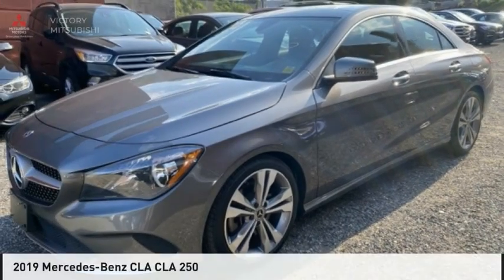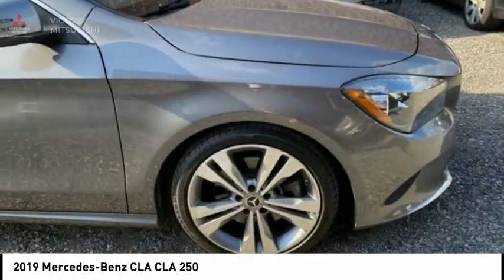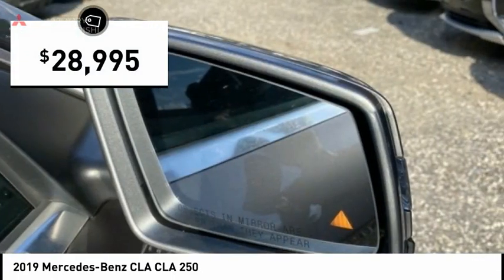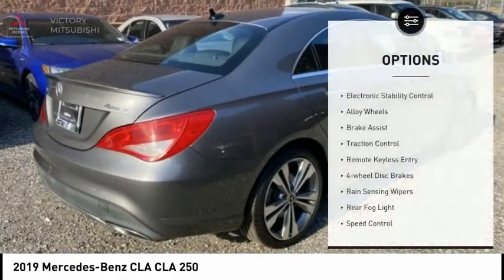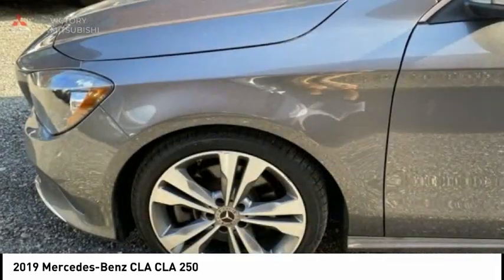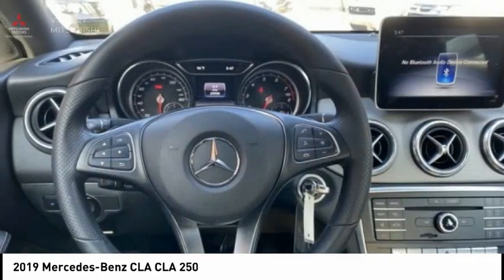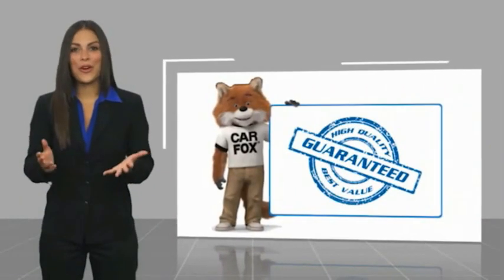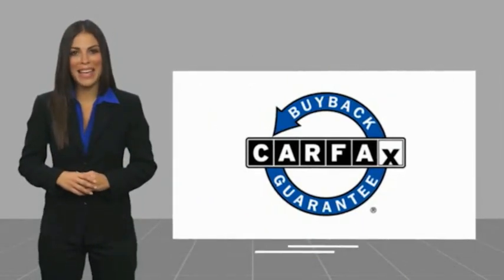2019 Mercedes-Benz CLA Bronx NY 18617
2019 Mercedes-Benz CLA CLA 250

Victory Mitsubishi
4070 Boston Road

Welcome to Victory Mitsubishi! We offer a combined inventory of 700 cars new and luxury used vehicles. All Used vehicles come with a quality assurance inspection, our New Vehicles have an unprecedented 10-year 100k mile warranty we also have vehicles car for any want or purpose. Come into test drive this car for any want or purpose. Come in to test drive this Mercedes-Benz CLA CLA 250 today! Priced below KBB Fair Purchase Price! *.brbr2019 Mercedes-Benz CLA CLA 250 4MATIC Gray 4D Sedan Save yourself Time and Money - Fill out a credit application online at victorymitsubishi.com and get pre-APPROVED! Financing available for all types of credit with low monthly payment that will fit you budget. Down Payment low as $599. Same day delivery. View our entire inventory by visiting our virtual showroom at victorymitsubishi.com - Only 2 blocks away from Exit 13 off I-95 or Minutes from exit 7 on the Hutchinson Parkway. While we make every effort to ensure the data listed here is correct, there may be instances where the pricing, options or vehicle features may be listed incorrectly. Dealer cannot be held liable for data that is listed incorrectly. Visit Victory Mitsubishi online at victorymitsubishi.com to see more pictures of this vehicle or call us at today to schedule your test drive. please refer to dealers website for exact pricing and for any incentives that we may apply! Our address is 4070 Boston Road, Bronx, NY 10475.br*